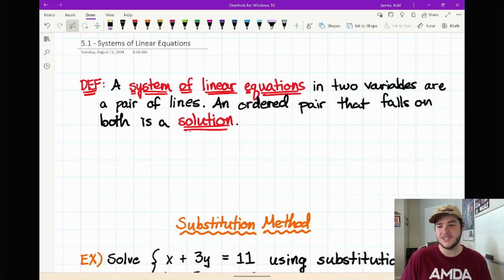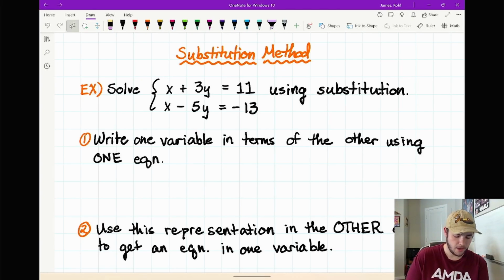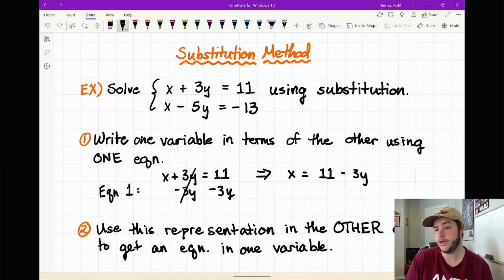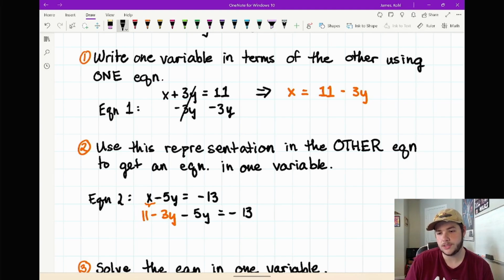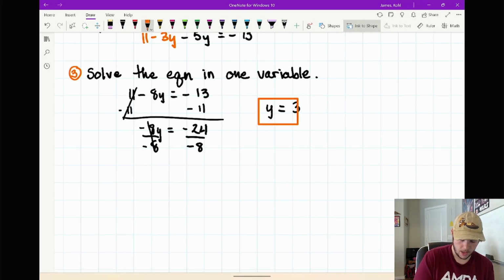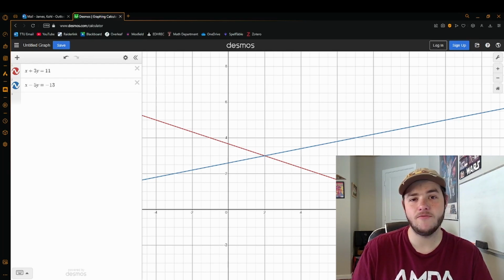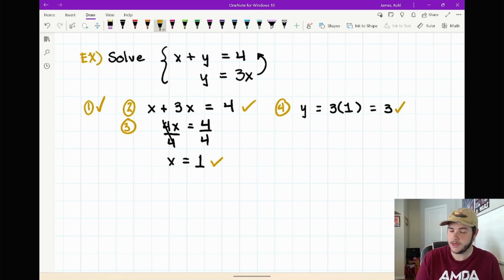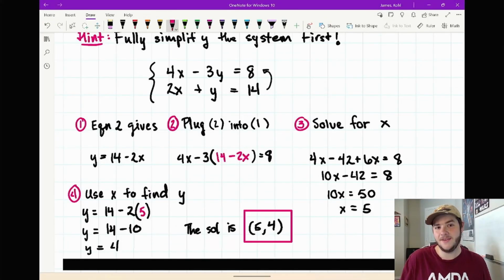Solving Systems of Linear Equations #1 - The Substitution Method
Viewers will use the substitution method to solve systems of equations in two variables.